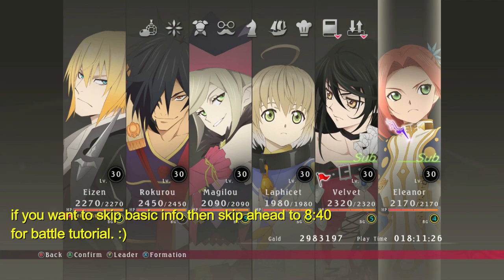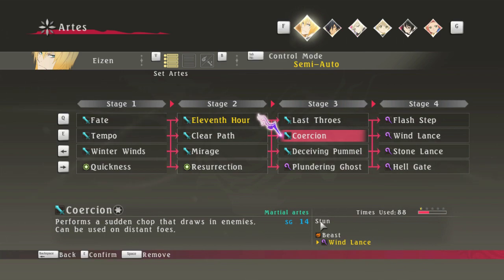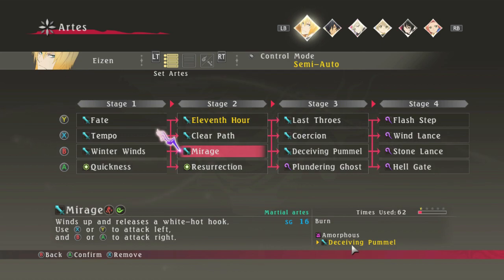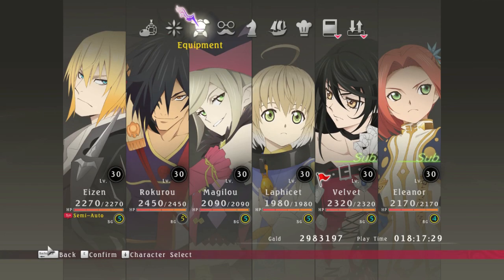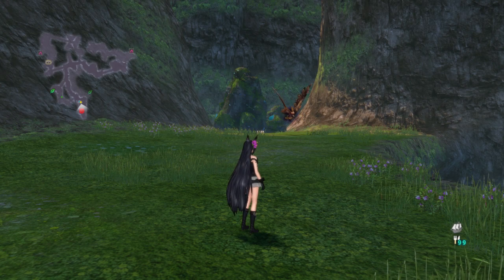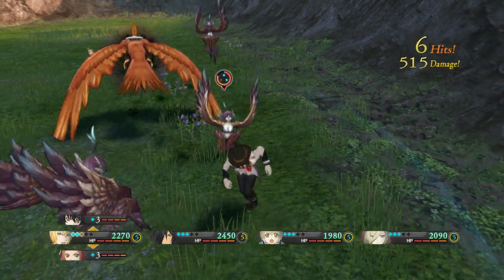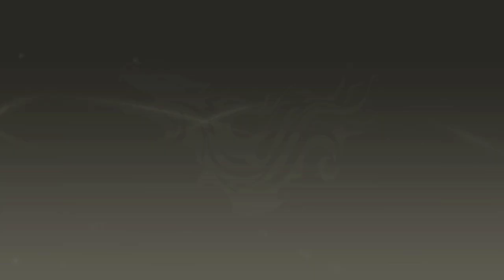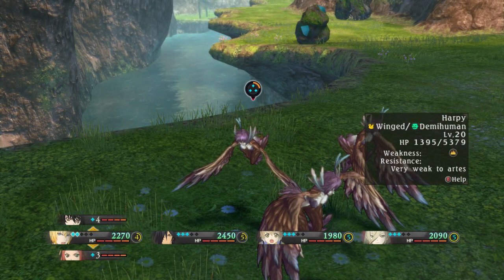Complete Combat guide for Tales of Berseria - Beginners guide for battle/fights 2021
how to fight in tales of berseria. beginners guide
learn how to gain soul guage / points
how to do mystic artes
how to perform long combos
how to do chain combos